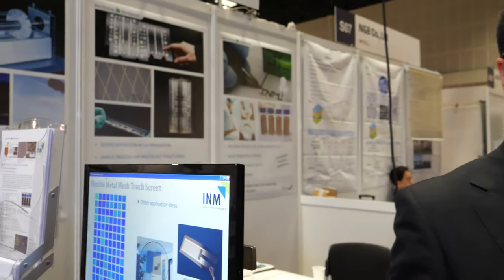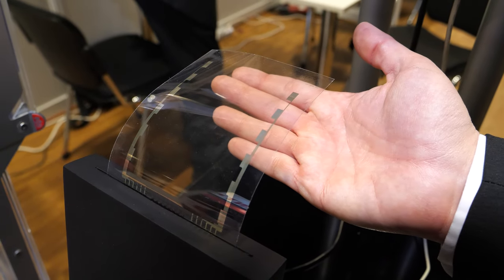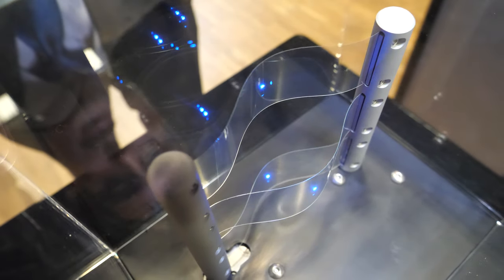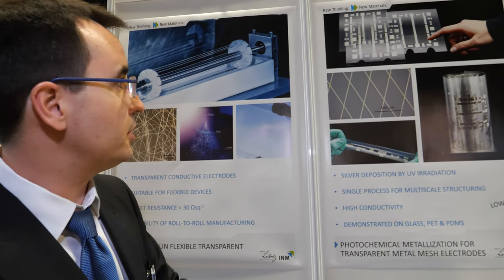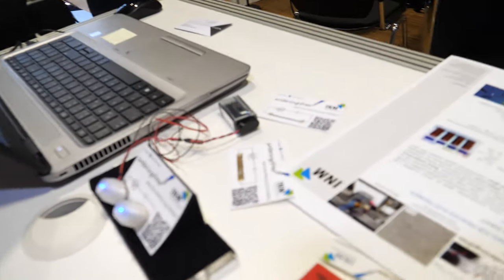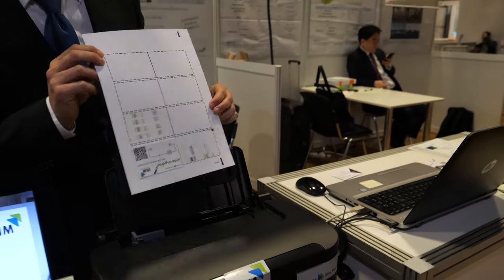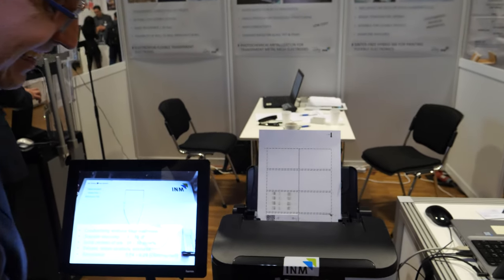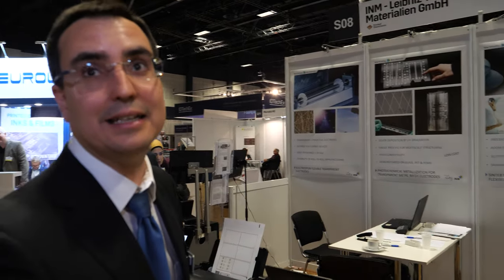Silver coated flexible substrates for touch panels and flexible devices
INM - Leibniz Institute for New Materials, situated in Saarbrücken/Germany, is an internationally leading centre for materials research. It is a scientific partner to national and international institutes and a provider of research and development for companies throughout the world. INM is an institute of the Scientific Association Gottfried Wilhelm Leibniz and employs around 210 collaborators. Its main research fields are Nanocomposite Technology, Interface Materials, and Biointerfaces.